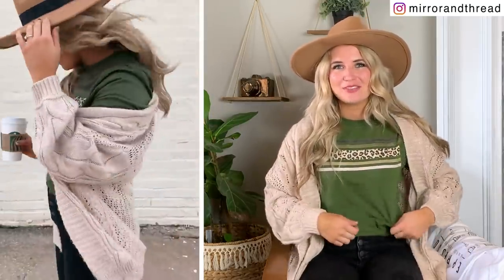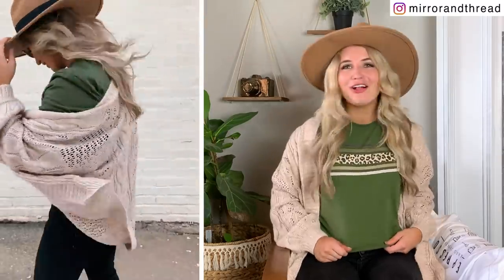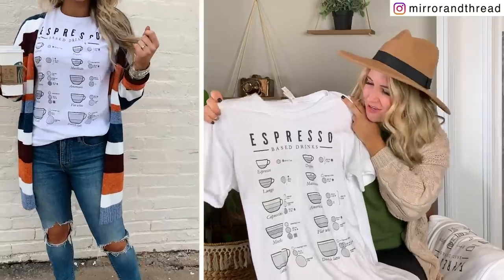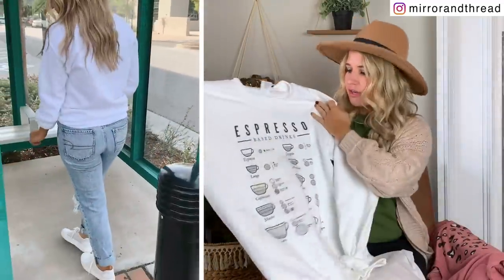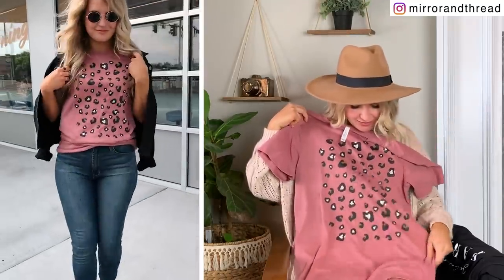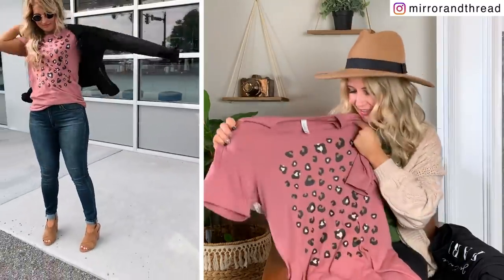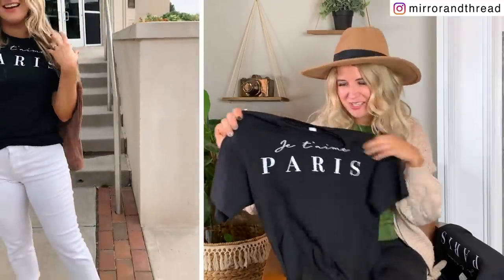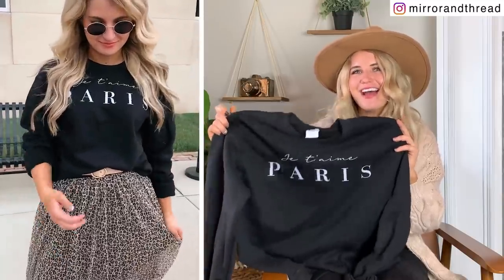we designed our first clothing line...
- Inclusive sizing up to 3X!

(please allow 7-14 days for fulfillment)

Black moto jacket

White jeans
Suede jacket